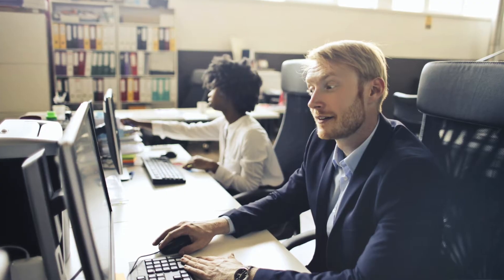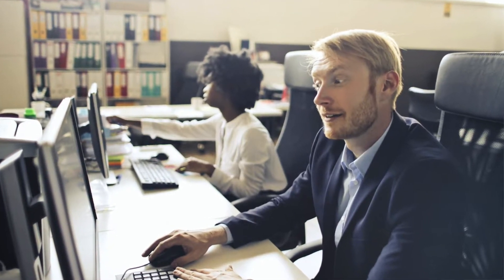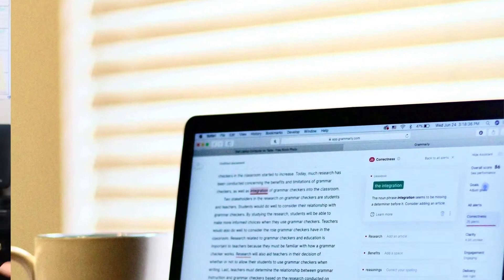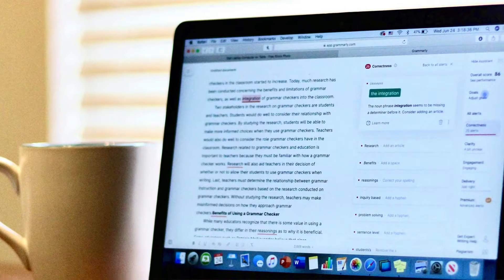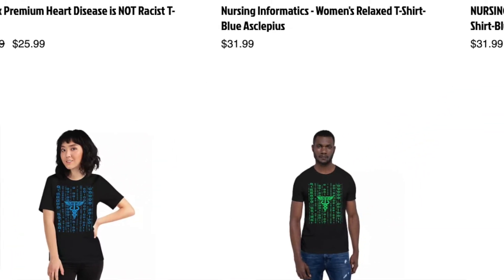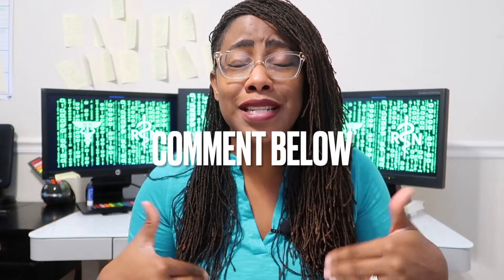Informatics Resume & Interview Series - Part 4 of 5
How should you prepare for nursing informatics and health informatics interviews?  Watch this video to learn what to say!  Buy your Informatics or Nursing Informatics shirt and other goodies today!

This is the "Informatics Resume & Interview Series!! There are a total of 3 parts for the Resume and 2 parts for the interview. If you haven't watched the 3 parts of the Resume, please do. Make your resume look like a shining star. There is lots of information so you can be well-prepared to rock at your job entry and more. Drop questions or comments below of what you want to hear about from me. I am here to serve ya with knowledge. Thanks, everyone! You all are amazing!

Credits:

Photo by Sora Shimazaki from Pexels
Woman shaking ethnic businessman hand

Good vibes only handshake

Photo by Vlada Karpovich from Pexels

Computer searching

Photo by Moose Photos from Pexels

Man yelling on phone

Photo by Craig Adderley from Pexels

Man Yelling

Man surprised at computer

Photo by RODNAE Productions from Pexels

Man volunteering pushing

Image by Lorenzo Cafaro from Pixabay
Underline markings

Photo by Katelyn from Pexels

Spell check on computer

Woman saluting in front of flag

Woman hushing

Woman silhouette working at night

Character carrying puzzle
Image by Alexandra ❤️A life without animals is not worth living❤️ from Pixabay

Image by Gino Crescoli from Pixabay
Solution puzzle

Photo by Edmond Dantès from Pexels

Job interview